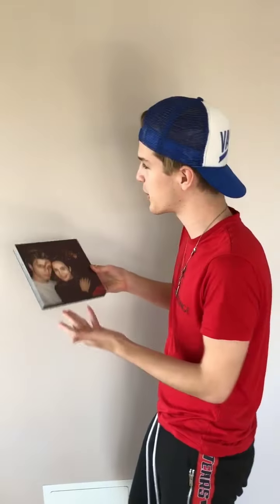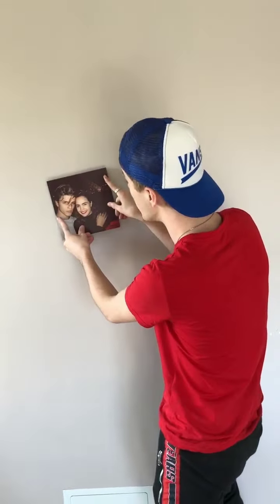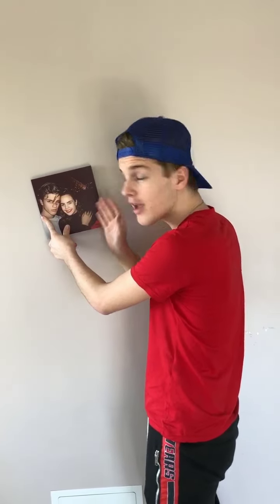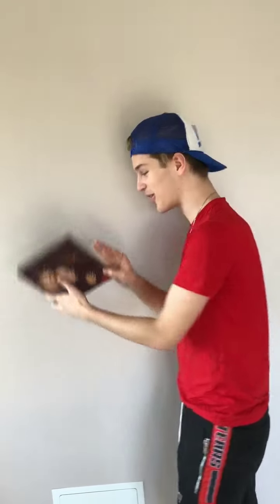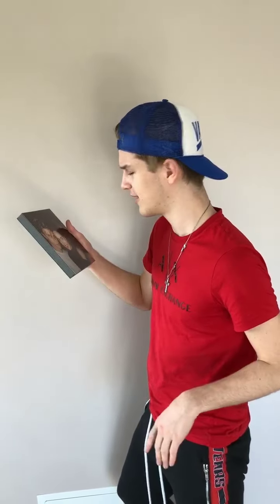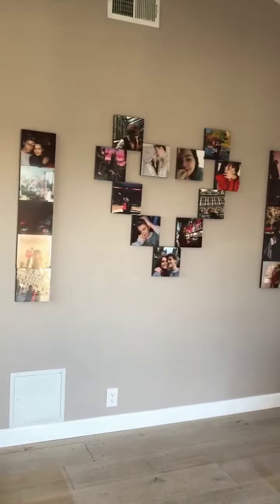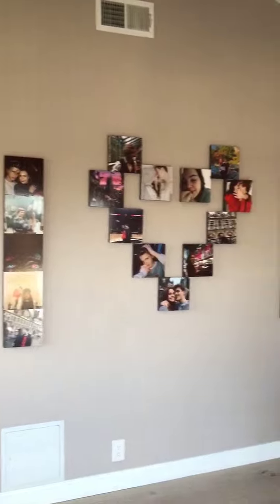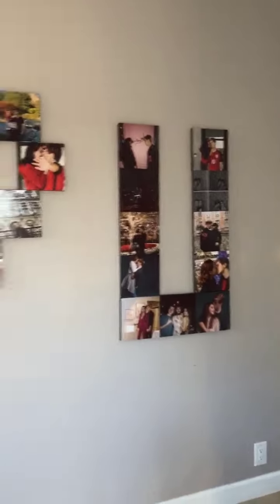Alex Lange The Best Photo Effects - Wallpics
Alex Lange loves Wallpics, see the story about free photo effects photoshop from her. The most renowned Alex Lange of all times Alex Lange is a fan of Wallpics, See the full story on instagram and also the create photo effects for making a beautiful house.
Alex Lange the top superstar opens up about her personal life and how to use Wallpics in order to decorate her house and online photo editor and effects for holidays and her happy life by decorating the walls. Brand Ambassador for great photo effects and popular equally among men and women for her roles in the popular tv shows and movies our own Alex Lange.
We love you Alex Lange